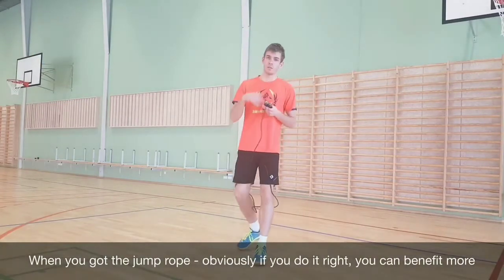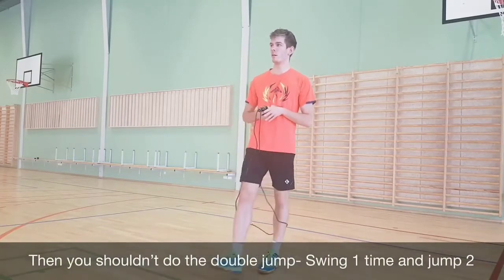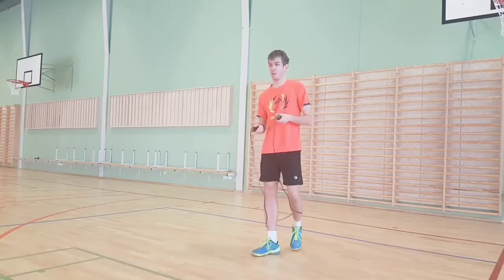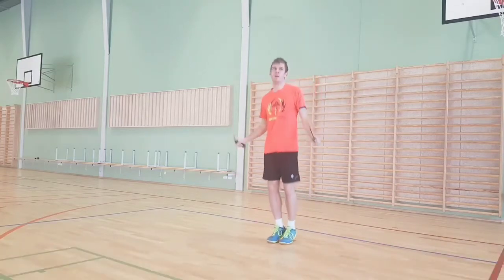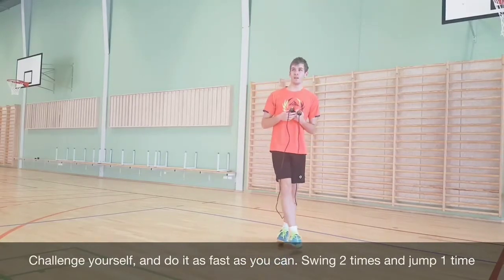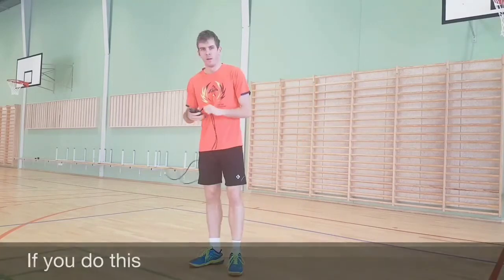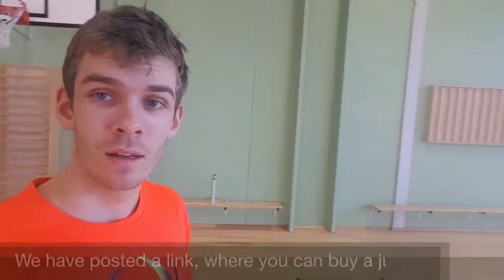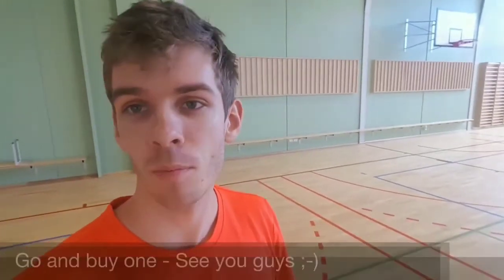b. (07•10) Jump Rope